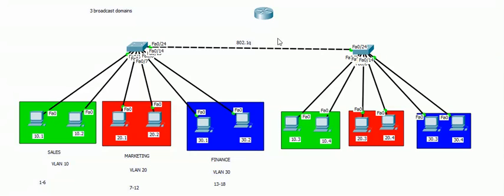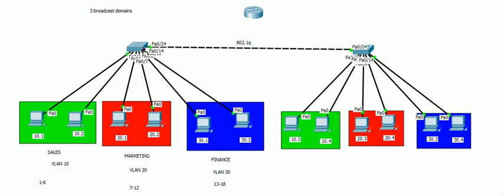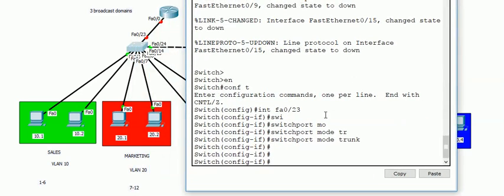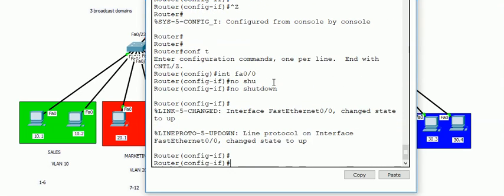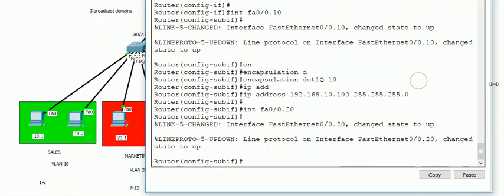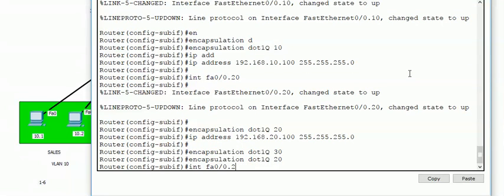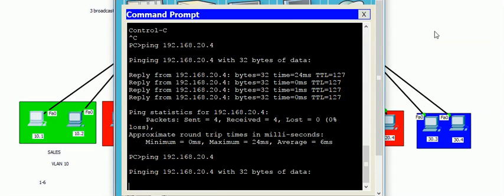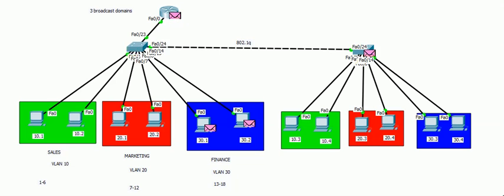Inter vlan routing - Router on a stick (ROAS )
Inter vlan routing -  There are few different way we can establish comunication between different vlans